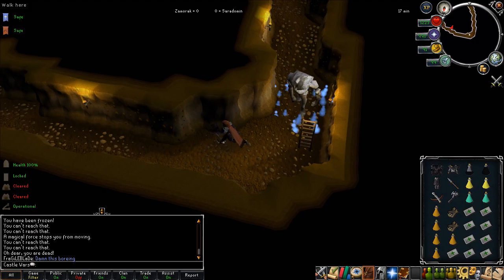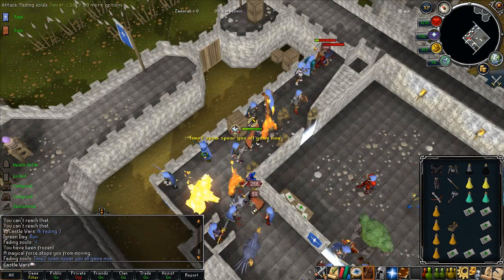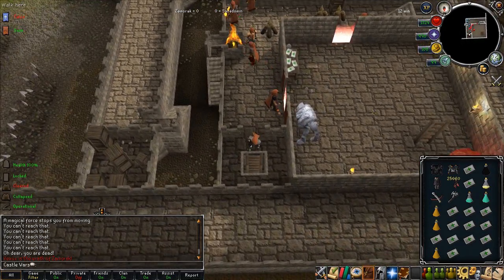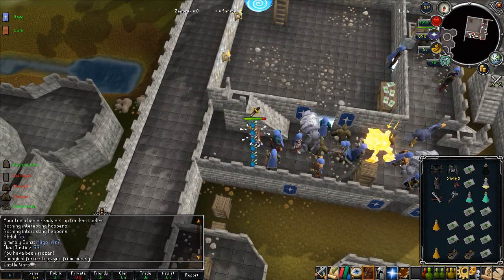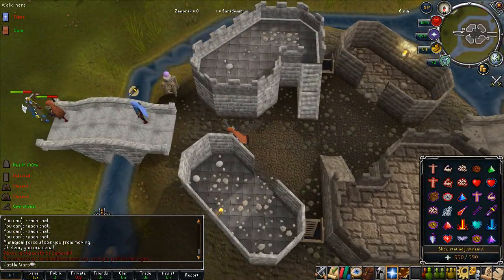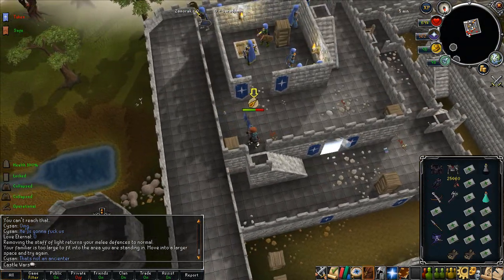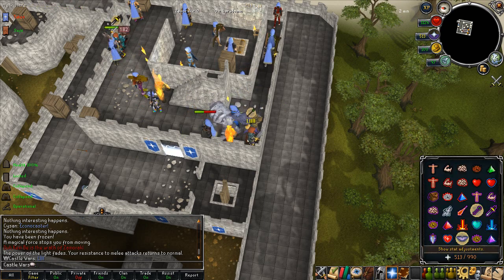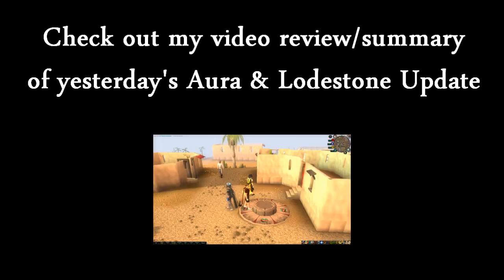What Aura to Buy? - Tips & Comparisons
---Short Version---
-I recommend Jack of Trades, Vampyrism, Penance, and Inspiration.
-Most skilling auras aren't worth it unless you want 200m xp since you probably wont use the aura after lvl 99.
-Aegis and other t4 auras all cost way too much for what they do. I don't recommend any of them.
-Don't buy cosmetic rewards or emotes.
-Inspiration is better and cheaper than Invigorate in most cases.
-Penance is better than reverence if you're getting hurt a lot. Otherwise reverence is better(although expensive for higher tiers)

---Long Version---
No cosmetic auras/costumes/effects/etc
No really short timers with long cooldowns(berserker/aegis/ancestor spirits)
No skilling auras(their bonuses are obvious so if you want them go ahead but I won't be talking about them.
-The only definitely worthwhile one is Jack of trades.
-Wisdom isn't bad but 40k points is a lot for it.
-Greenfingers is great if you do a lot of herb farming.
-Resourceful gives a 10% chance of a resource not being depleted.
No t4 auras. They each cost around over 100k points to get since you need to upgrade from tier 1. Definitely not worth it for the price.

---Salvation/Corruption/Harmony---
Mostly cosmetic and not very good. The only time I'd get them is if you're going for prayer exp and want to save a mil or two. I'd only buy the T1 aura of one type.

--Runic Accuracy--
Could be good if you mage a lot but I don't reccomend it.

--Sharpshooter--
Good for nex ffa mostly.

--Reverence--
1 hour, 3 hour cooldown
Slows pray drain and increases pray restoration from ppots/super rest/super ppots by
t1 - 3%
t2 - 5%
t3 - 7%
t4 - 10%

--Penance--
Gain prayer equal to 20% of any damage you recieve.

--Invigorate--
1 hour, 3 hour cooldown
t1 - Gives 20% bonus to spec regen
t2 - Gives 30% bonus to spec regen
t3 - Gives 50% bonus to spec regen = 3 extra full spec bars per hour

--Inspiration--
Each successful attack restores 0.5% of your special attack bar.
Based on an hour of fight kiln, you'll get 3.75 extra spec bars per hour
If you aren't attacking constantly then invigorate would be better for spec regen, but on the other hand if you attack even more(like ice barage vs multiple targets) you'll get far more spec energy back.
Also be aware that Xuans shop lists this aura as giving 0.2 spec back rather than 0.5 so it could be a bug.

--Vampyrism--
1 hour, 3 hour cooldown
Heal 5% of damage that you do

--Equilibrium--
2 hours, 4 hour cooldown
Reduce max hit by 25% and increase min by the same

Get random low level ones while they're cheap(poison purge, knockout, skilling ones, wings)

Thanks to maumastoks for suggesting that I review vampyrism/penance and compare them to aegis.